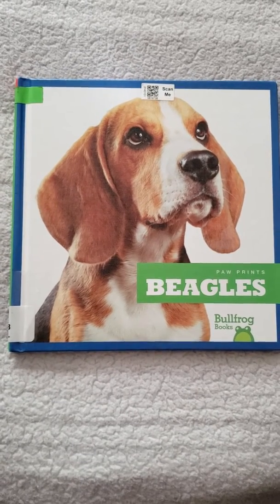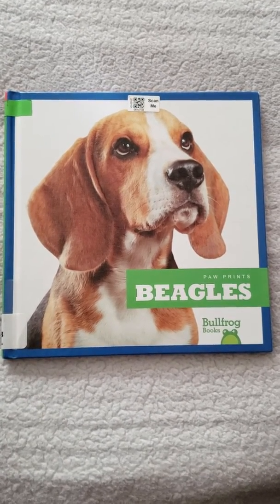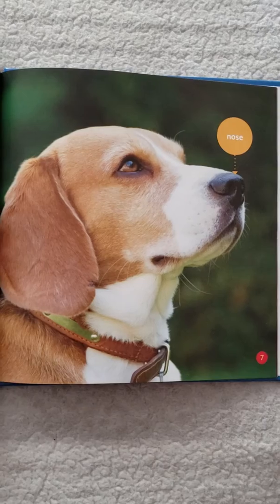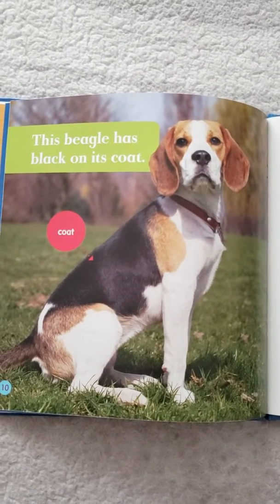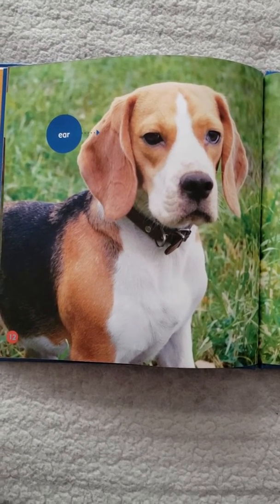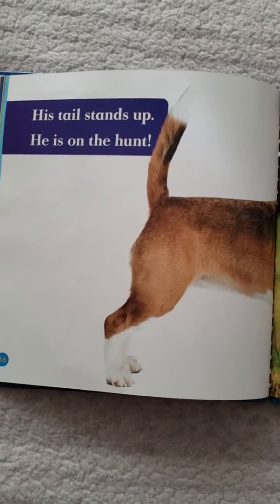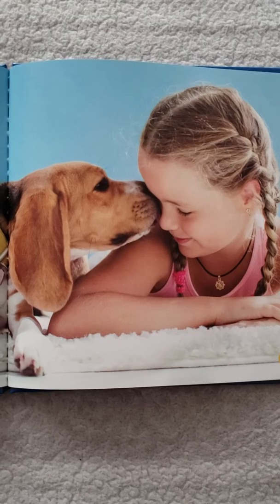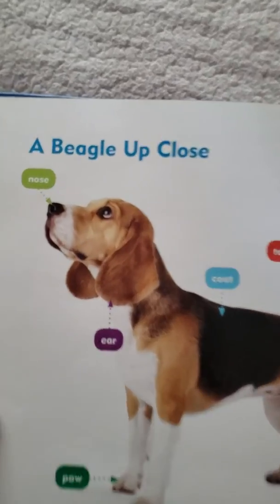Beagles by: Kaitlyn Duling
Reading a book from our local library!